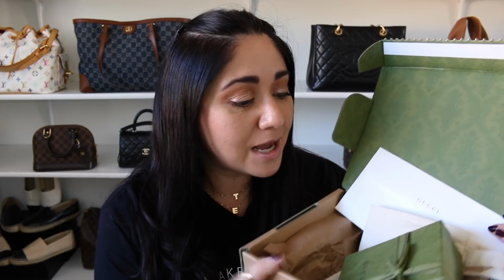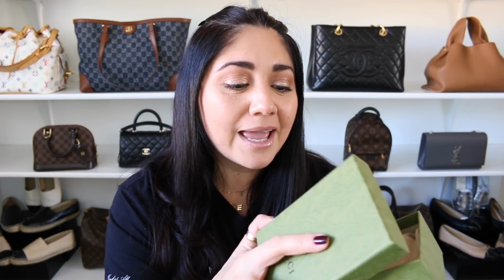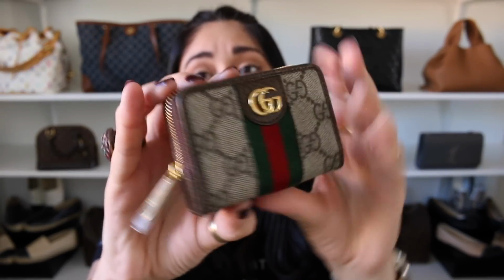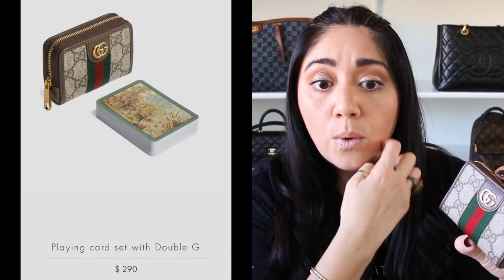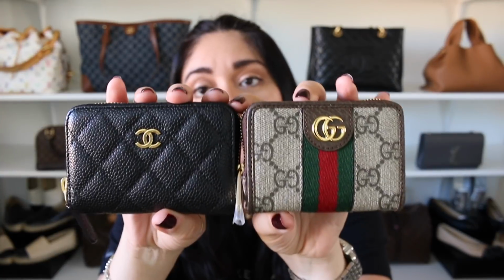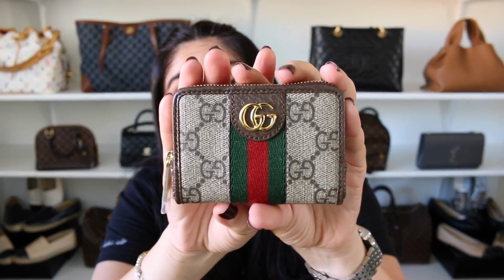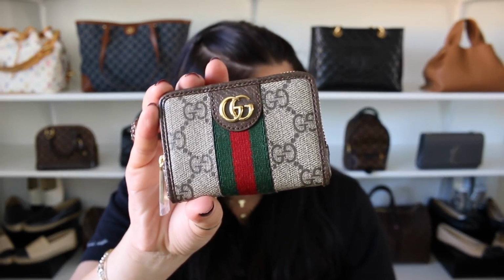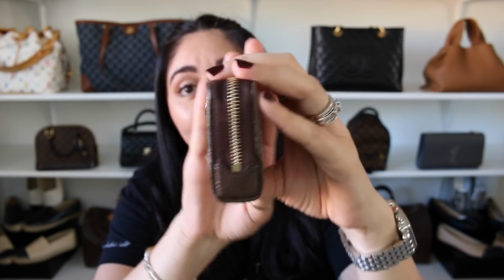GUCCI UNBOXING! LIFESTYLE LINE ITEM TURNED FUNCTIONAL SLG FOR UNDER $325!?! | Minks4All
Hi Loves!!! I hope you're having a fabulous day! Today I am coming to you with a quick Gucci Unboxing. it's been forever since I have done a proper unboxing so please forgive me, I feel I was all over the place. This item is technically a Gucci "lifestyle" item but I am turning it into something else. Stay fabulous!!! Xoxoxo

*EDIT* I was so excited when I was unboxing it that I mistakenly said it has leather trimming, it does not. It’s Demetra trims—crafted from animal-free raw materials that are primarily from sustainable, renewable, and bio-based sources. My sincere apologies for the misinformation Loves! ♥️

Link to Case: https

Makeup in Video:
Eyes:  Marc Jacobs SeeQuins: Gleam Girl
Mascara: Lancome Big Mascara
Blush: Hermes Rose Ombre
Lips: Buxom Celeste
Nails: Kiko Milano White

*ALL OPINIONS ARE MY OWN. ITEMS WITH AN (**) HAVE BEEN GIFTED TO ME :)